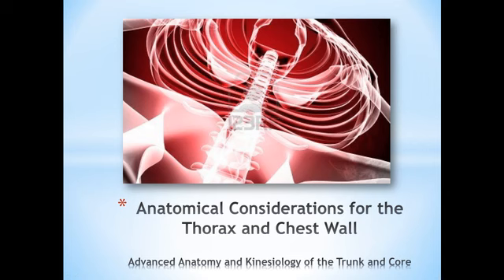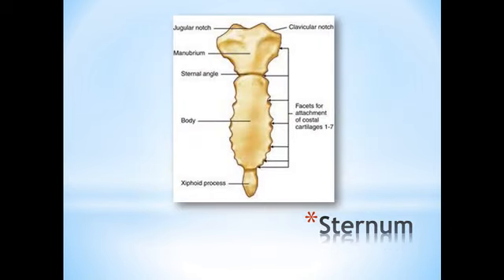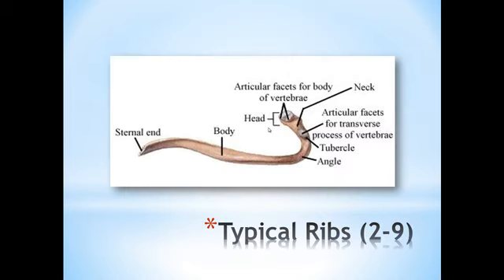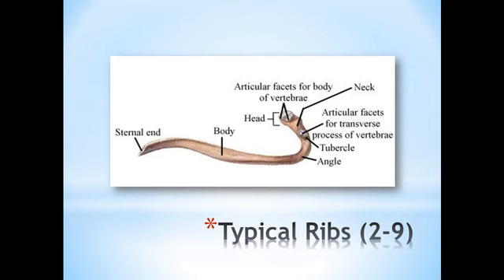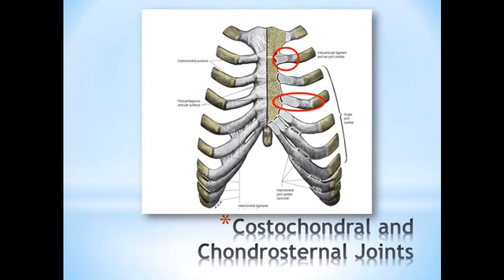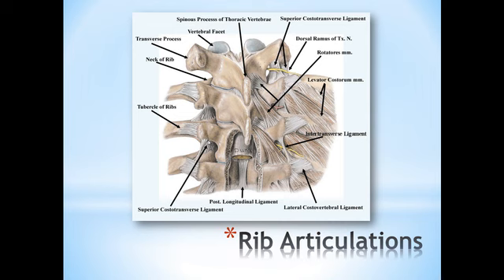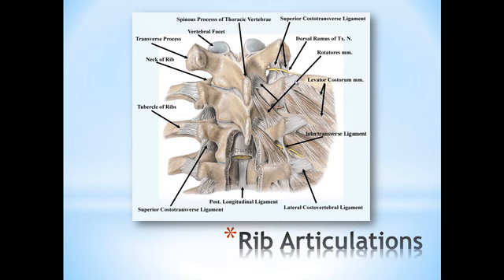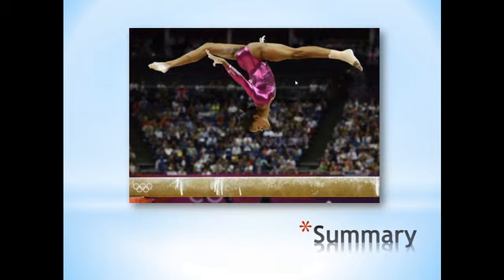Anatomy of the Chest | Education for Health and Fitness Professionals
(Training provided by Wexford to NESTA | Spencer Institute)
We’ll review the anatomy and the considerations that we have to take into account when we're looking at the thorax of the chest wall and the integration of the ribs and accessory breathing muscles and primary breathing muscles and what the influence of of those are on on structure and function.The thoracic skeleton is bounded by the 12 thoracic vertebrae (T1 through T12) posteriorly, from which 12 sets of bony ribs articulate and wrap around laterally and anteriorly, forming the posterior and lateral borders of the thoracic skeleton, before finally connecting with the sternum and costal cartilages in the medial anterior chest. The twelve thoracic vertebrae (T1-T12) are interdigitated by each rib with two articulations between the vertebral bodies. The costovertebral joint includes a connection between the head of the rib and the inferior costal facet of the vertebral body that the rib is numbered after and a connection between the inferior costal facet of the vertebral body above. The two facets of the joint are partially divided by an interarticular ligament between the crest of the head of the rib and the intervening intervertebral disk. The costotransverse joint is a synovial joint between the tubercle of the rib and the transverse process of the vertebral body that the rib is numbered after. The ribs partially enclose and protect the chest cavity. The rib cage is made up of long, curved individual bones with joint-connections to the spinal vertebrae. At the chest, many rib bones connect to the sternum via costal cartilage, segments of hyaline cartilage that allow the rib cage to expand during respiration. These ribs do allow for some outward movement, and this helps stabilize the chest during inhalation and exhalation.